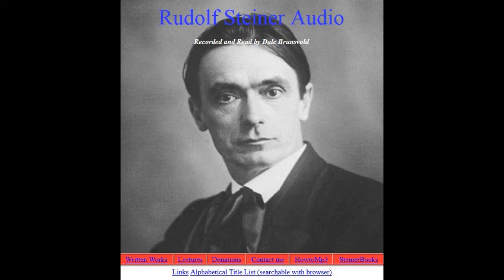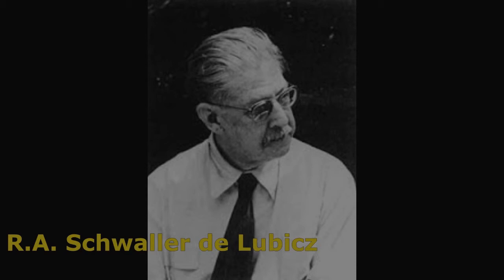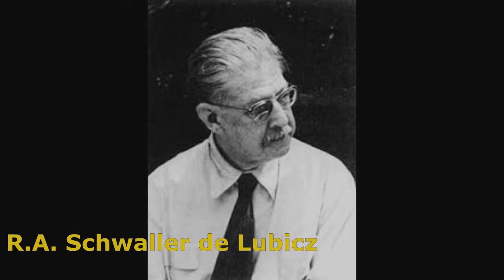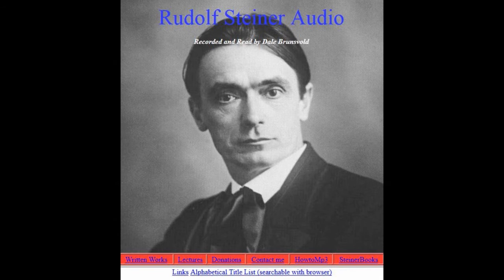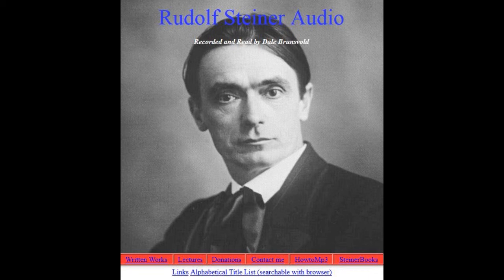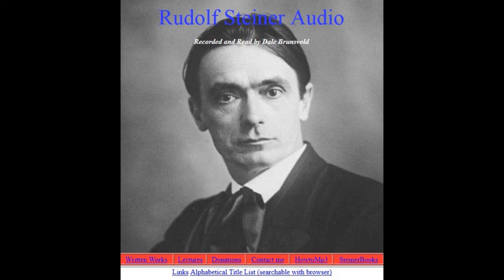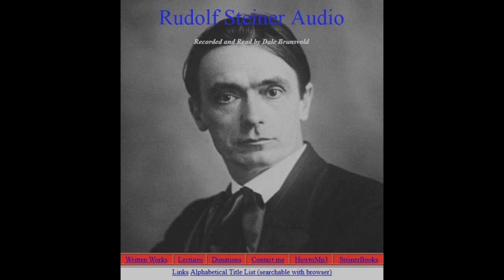Rudolf Stiener- HOW SCIENCE DESTROYS ITSELF- An epistymology problem yet to be corrected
Consciousness-  Reading from The Light Course lecture series.  Here Steiner goes deeply into the epistemology of the scientific method to highlight massive false paradigm within the scientific community.  Once understood, he shows how thinking in specific ways lead to false assumptions and how to correct them..  This is eye opening for sure.
Ryan takes us through Steiner's scathing demolition of the academic psyentific reduction methodology taught by rote in schools, colleges and media. Steiner was inspired by the Critical Thinking of Johann Wolfgang von Goethe in the 18th and 19th Centuries as one of its great luminaries. Goethe did not trust Newton's science and disproved him with experiments he performed on light and colors. Steiner also attacks the fallacious forced dreamed up by newt called gravity. With logic reason and wit he proves that newt went off the deep end when he falsely created the fictional force called gravity.

My own work has proved with simple logic and reason how absurd the false gravitation based cosmogony is:

Russellian Science: Critical Corrections, Part 8 The Gravity Myth